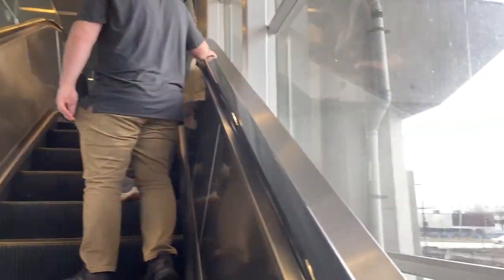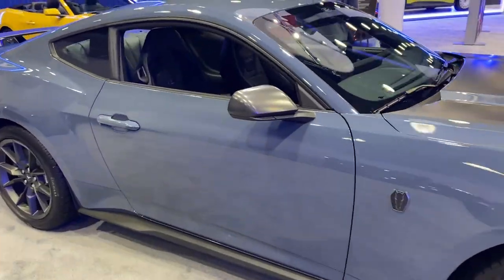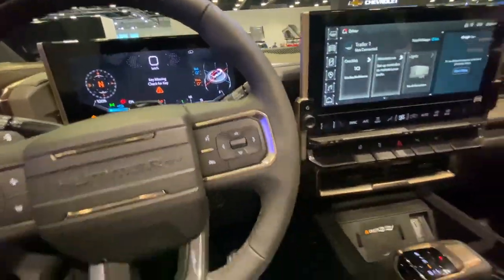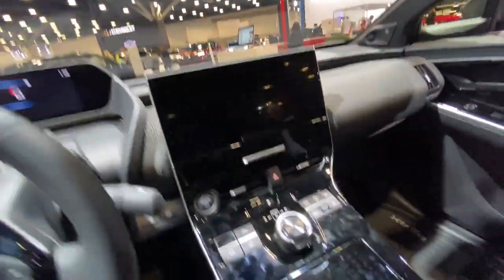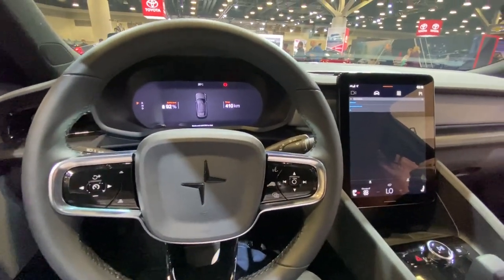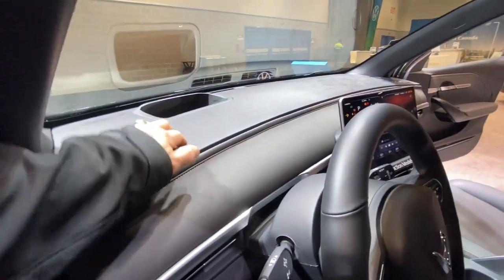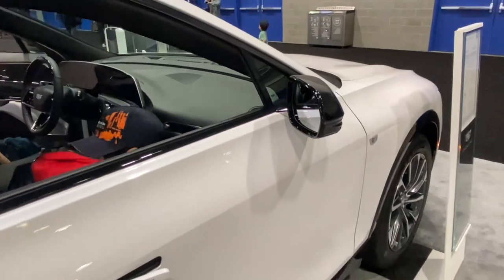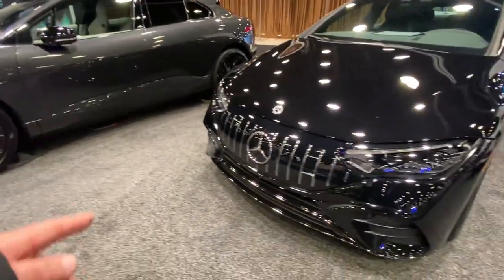2024 Vancouver Autoshow